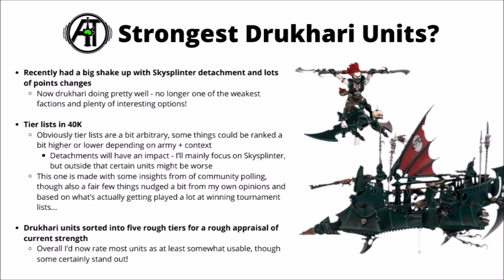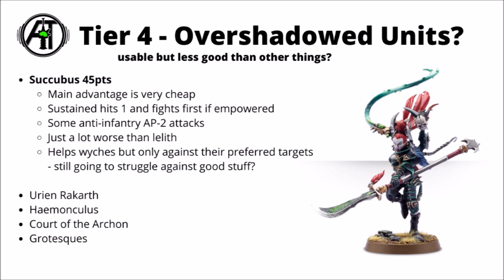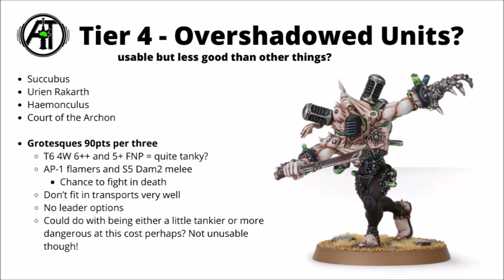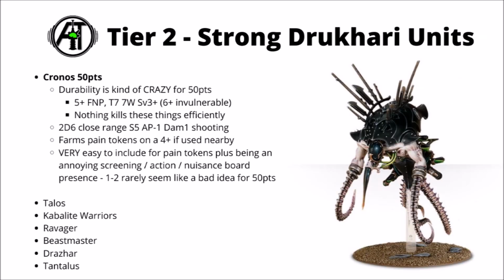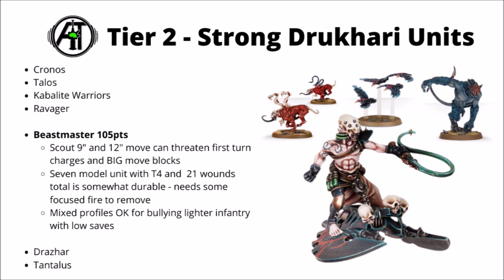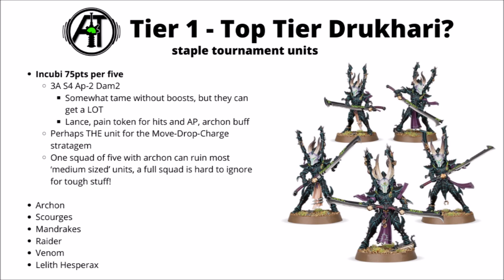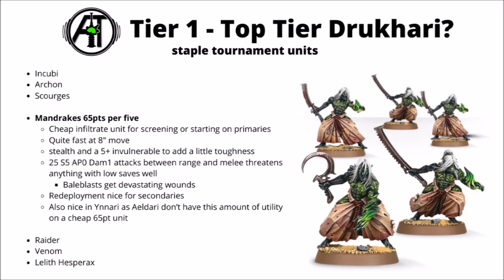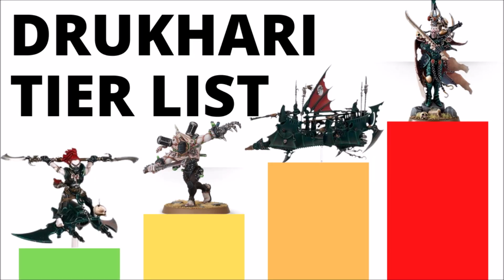Drukhari Unit Tier List in Warhammer 40K 10th Edition - Strongest + Weakest Index Drukhari Units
Let's talk through the best and worst Drukhari units in 10th edition 40K, with a full overview of their index!

0:00 Intro
2:06 Tier 5
4:06 Tier 4
9:17 Tier 3
12:28 Tier 2
19:45 Tier 1
28:14 Outro